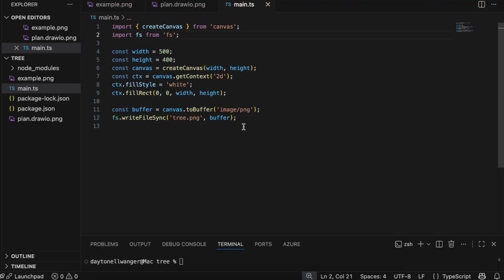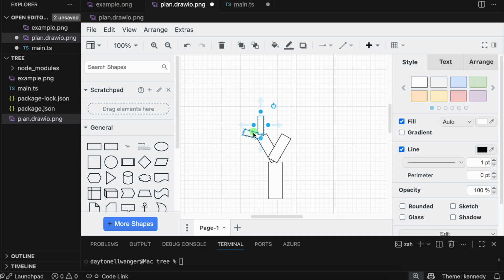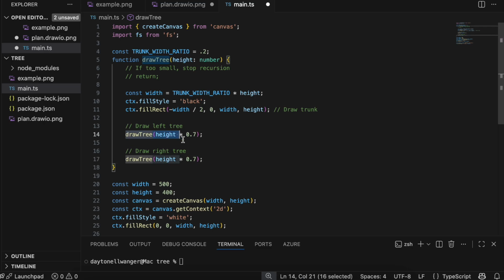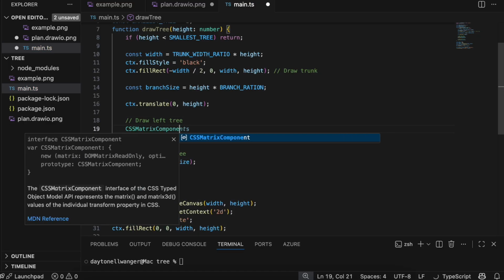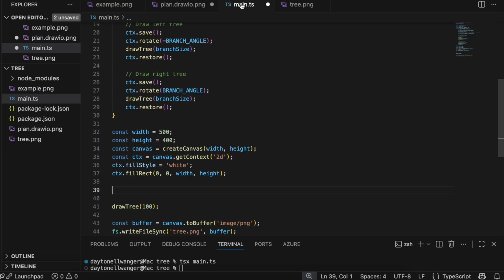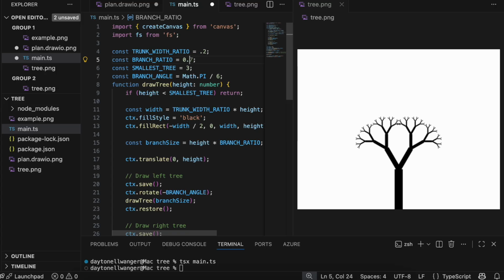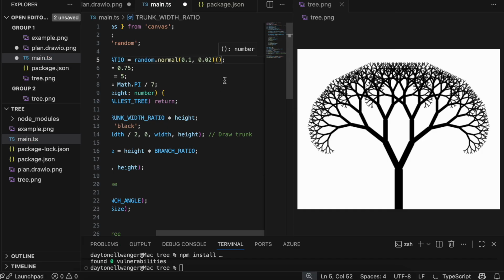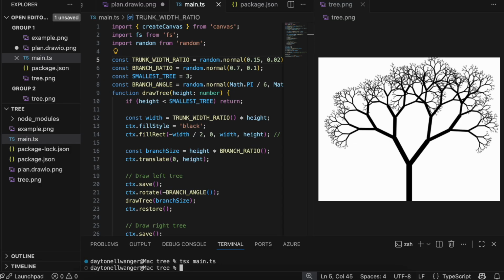Let's Code Some Art - Episode 3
In this episode, we create what is a rite of passage in algorithmic art - a tree. It blows my mind how simple the algorithm behind this is.